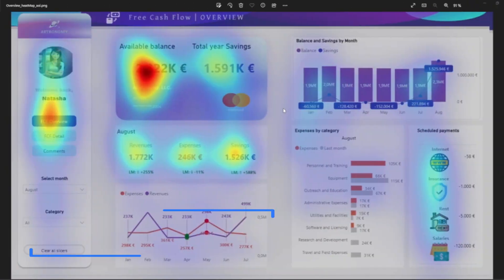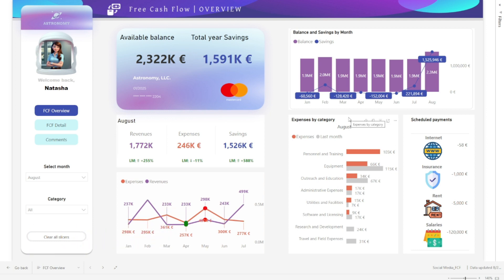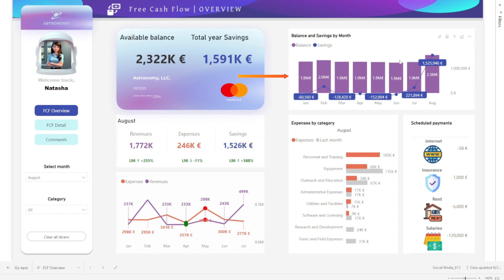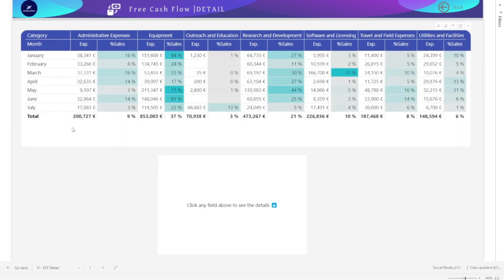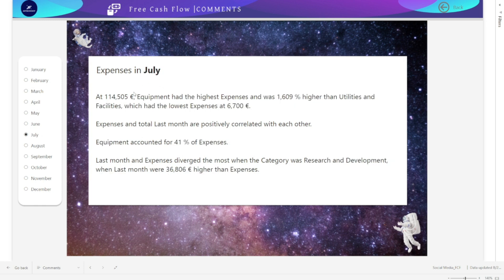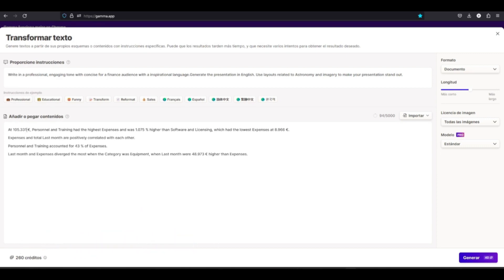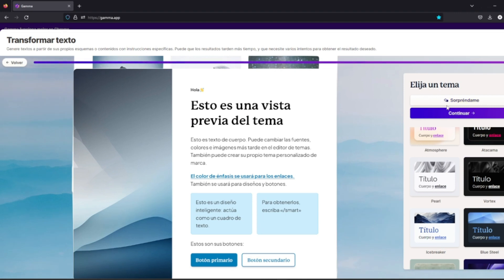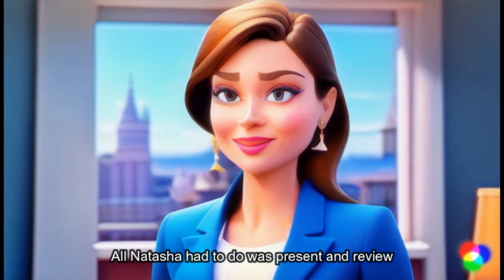Free Cash Flow analysis using Power BI and Artificial Intelligence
Ever wondered what it'd be like to take a journey through the nuances of Free Cash Flow using Power BI? With a sprinkle of Artificial Intelligence and the engaging techniques of storytelling, we'll take you on a narrative-driven adventure. This isn't just a tutorial; it's a story of numbers, trends, and insights. We delve into the advanced techniques of analyzing and interpreting Free Cash Flow using Power BI's rich features, all the while weaving a tale that brings data to life with AI-driven insights. Ideal for financial professionals, data analysts, and anyone with a passion for Data Visualization, Business Intelligence, and a good story. Step into a world where numbers tell tales, and equip yourself with the know-how to forecast, strategize, and make informed business decisions.